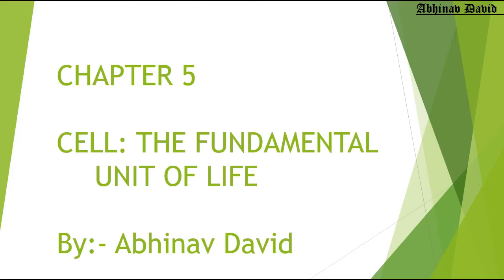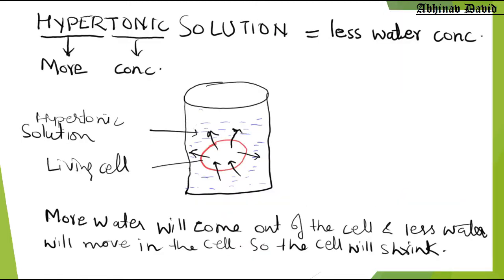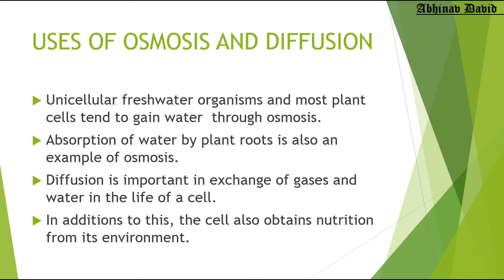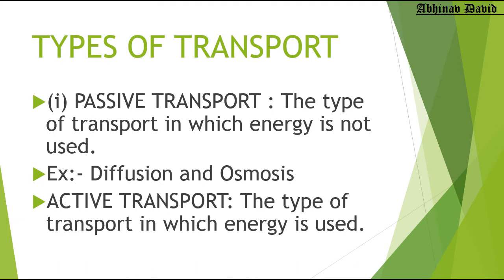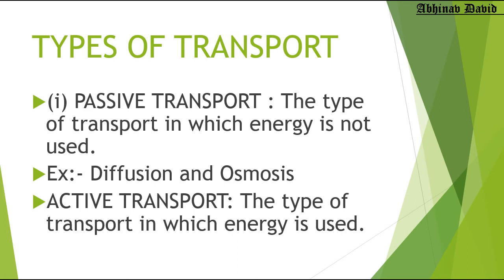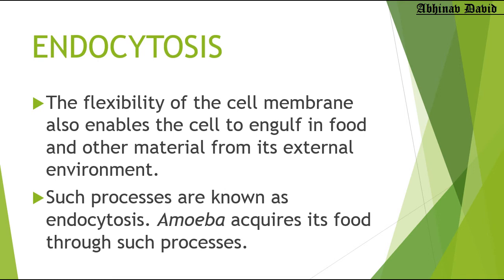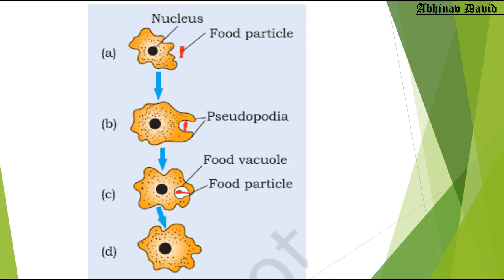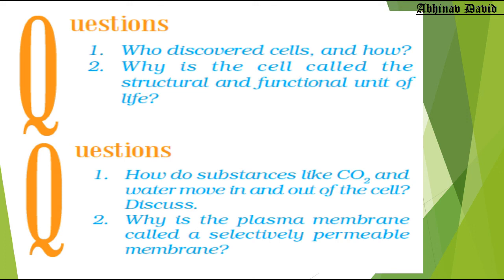CBSE| CLASS 9| CHAPTER 5 THE FUNDAMENTAL UNIT OF LIFE| PART 4| TYPES OF TRANSPORT | ENDOCYTOSIS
CBSE| CLASS 9| CHAPTER 5 THE FUNDAMENTAL UNIT OF LIFE| TYPES OF TRANSPORT | ENDOCYTOSIS |